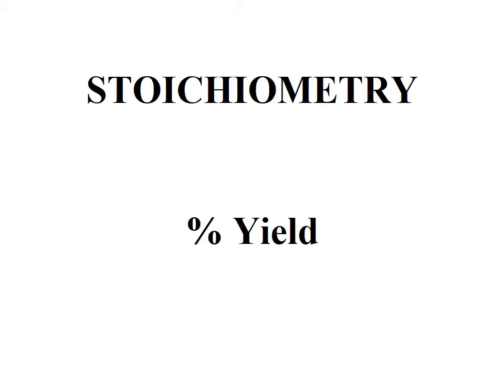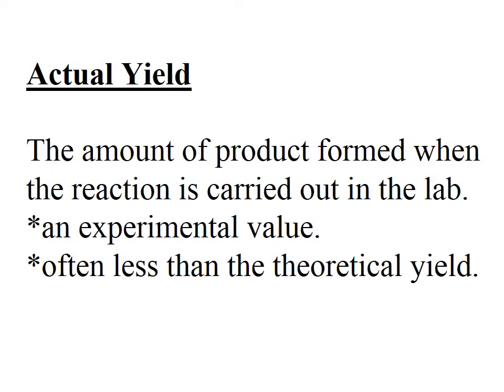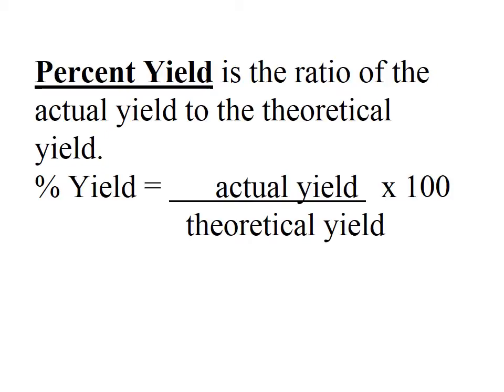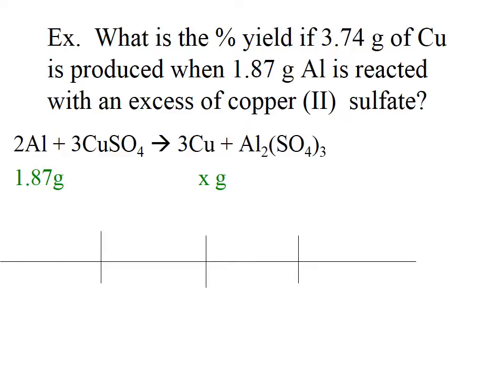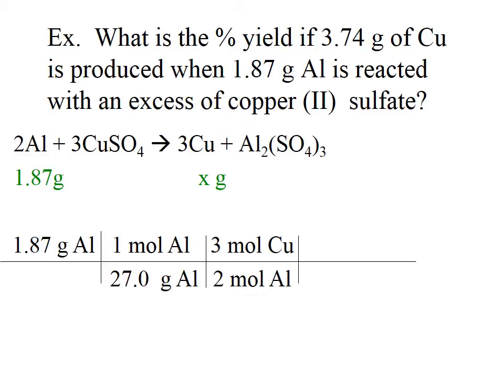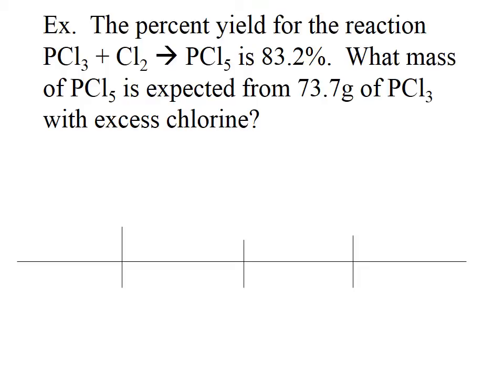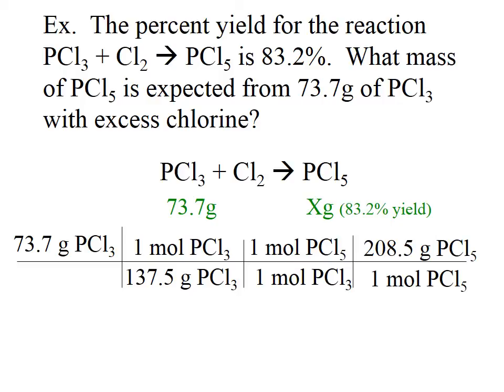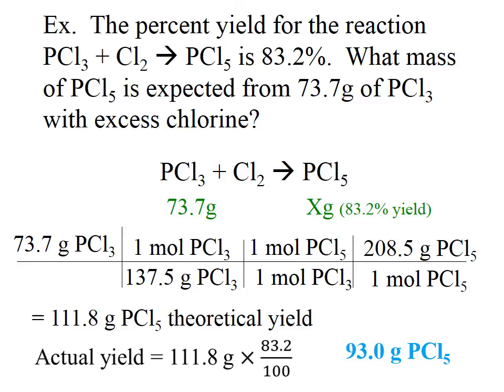Stoichiometry: Percent Yield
Calculating percent yield from stoichiometric relationships.